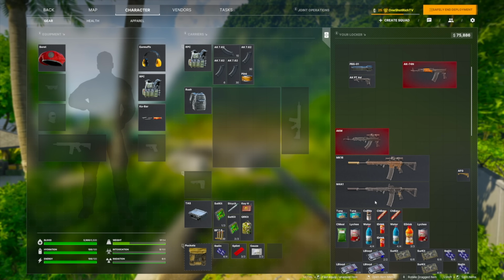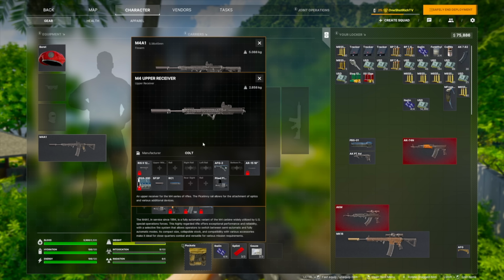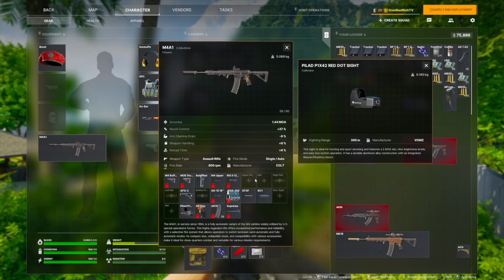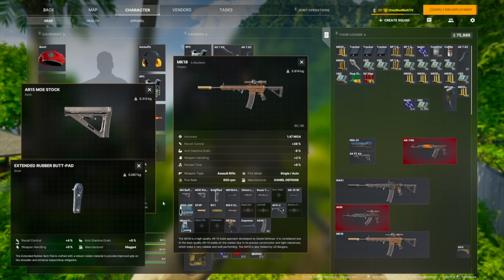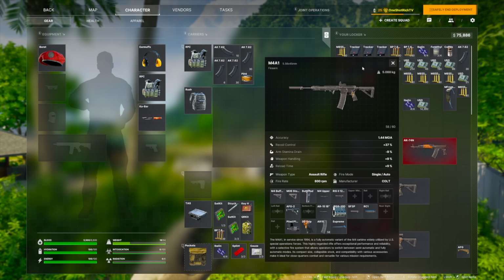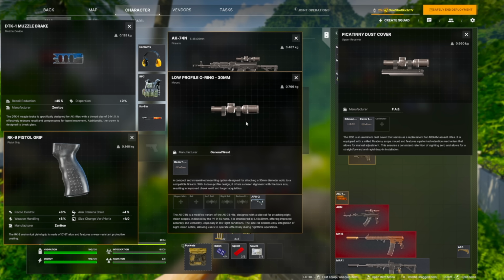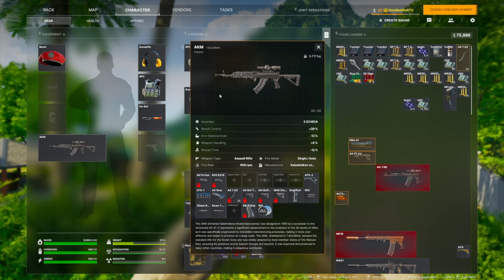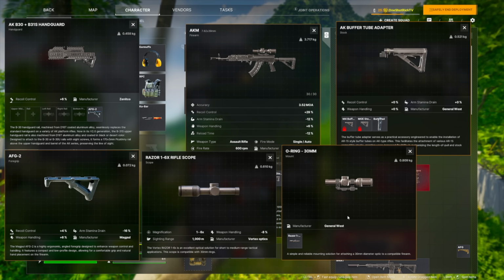The Best *META* Weapon Builds | GUIDE | Gray Zone Warfare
These are the best Weapons you can get your hands on with Level 3 Vendors in Gray Zone Warfare. These guns and attachments help my play be at the highest tier possible. Let me know if you use these builds and what you think!

Stay Subbed for more quest guides and tips!